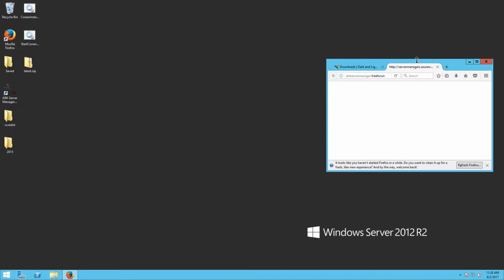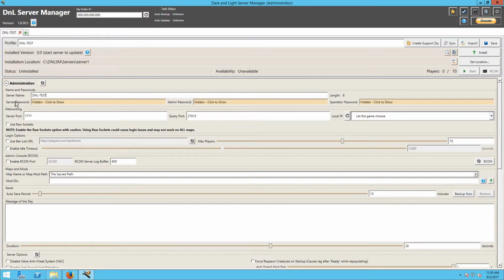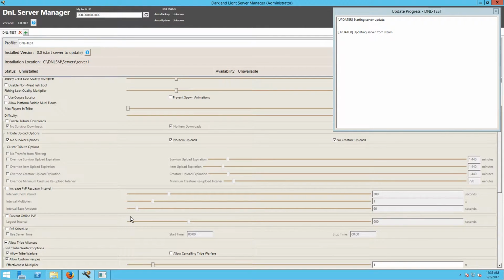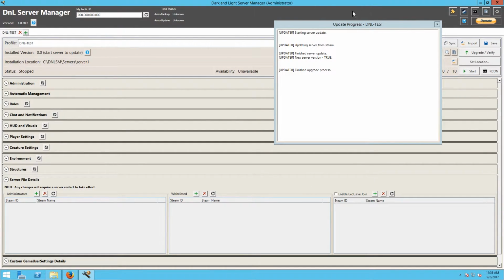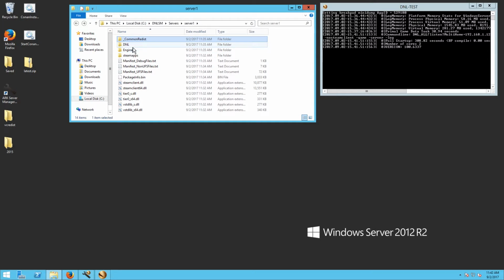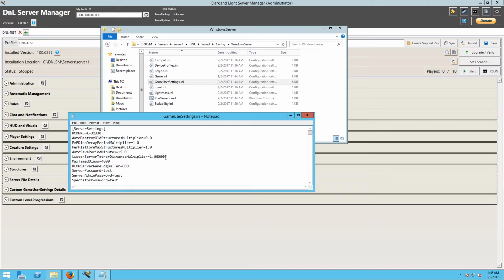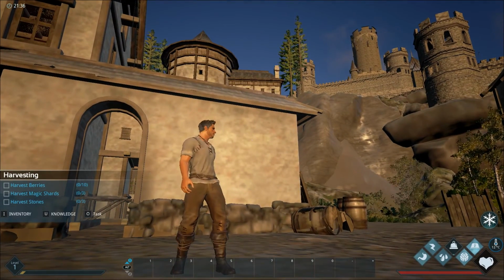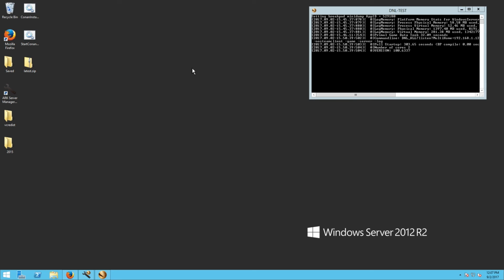Dark and Light Server Manager (Part 1)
Twitchy here, welcome to the first time set-up of Dark and Light Server Manager!  This is my first attempt to set up a Dark and Light server so I figured it may be helpful to others! I hope you find the video helpful!

Thank you all, and have a great day!